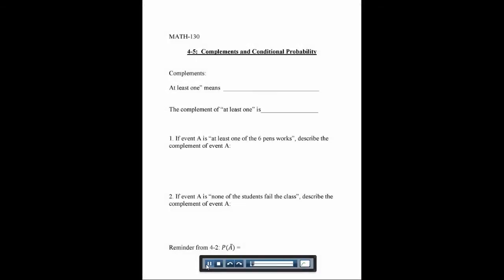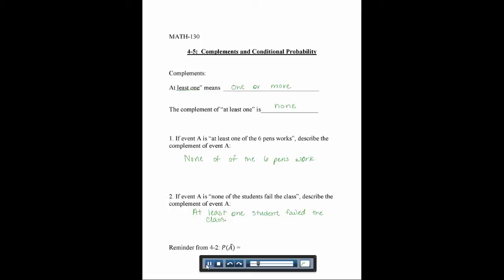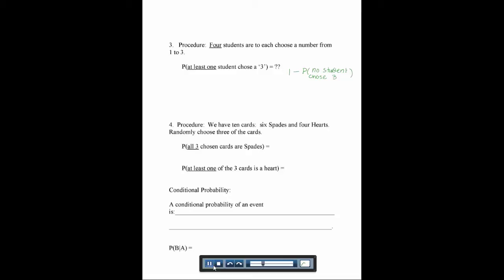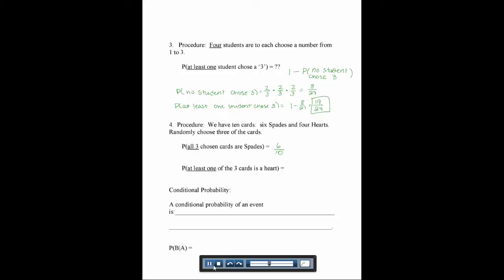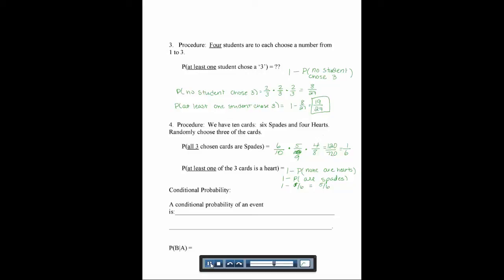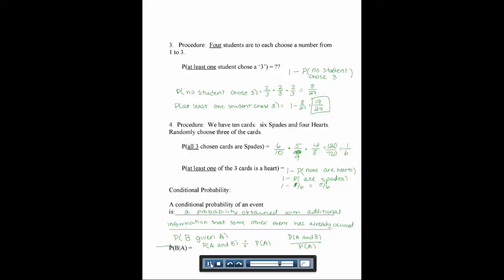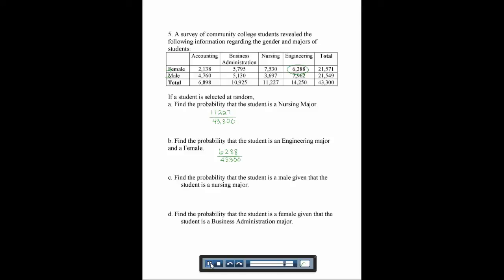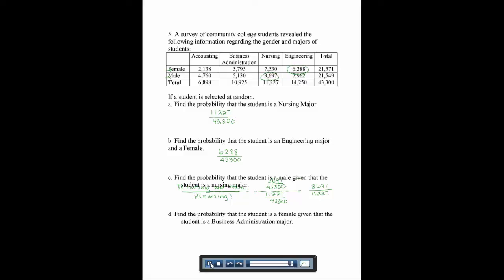MATH 130 pencast 4 5